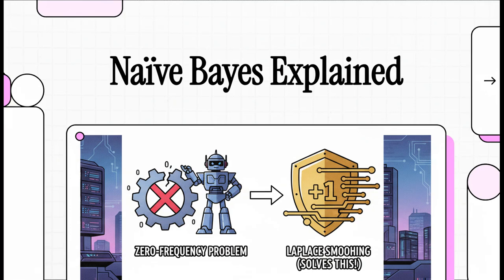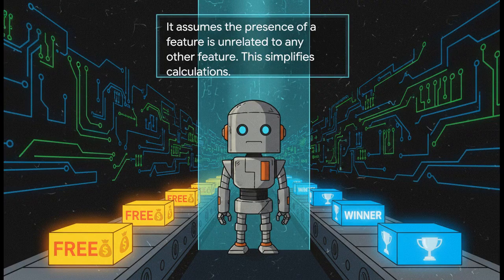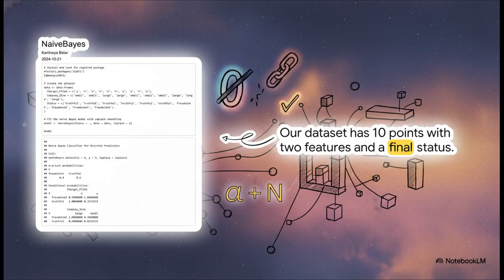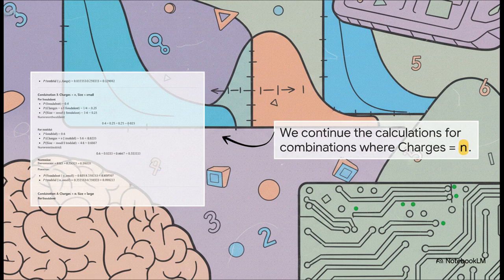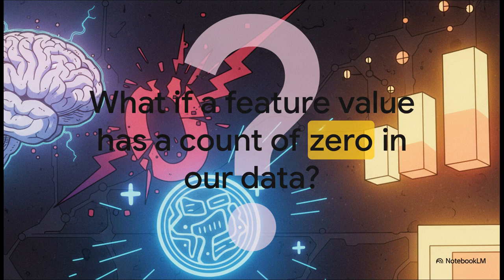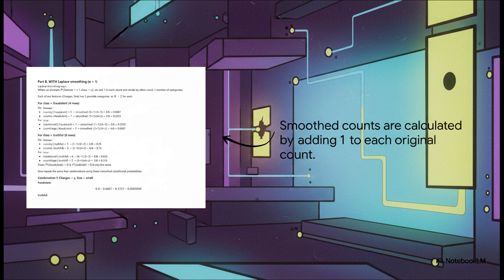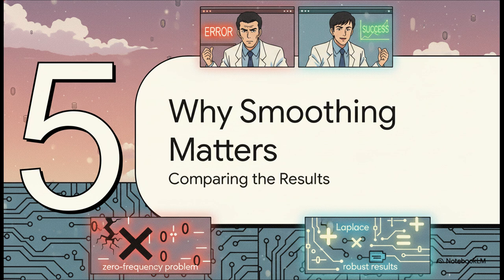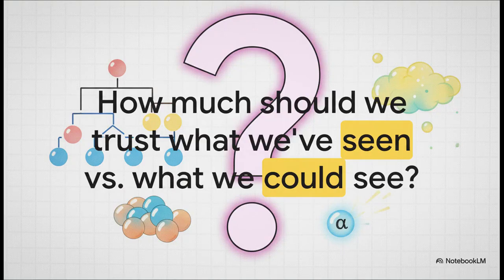Naïve Bayes Explained